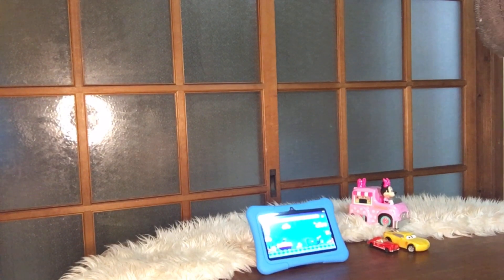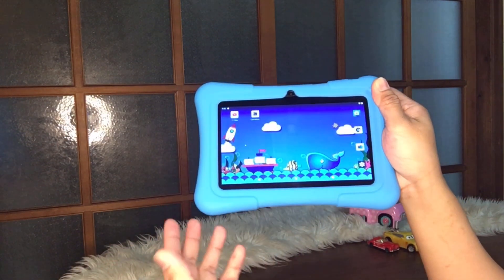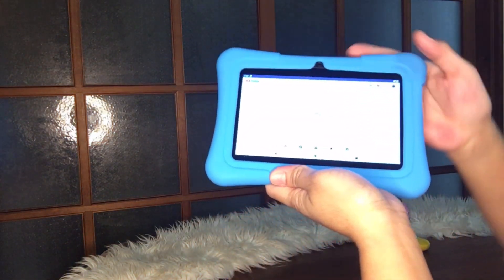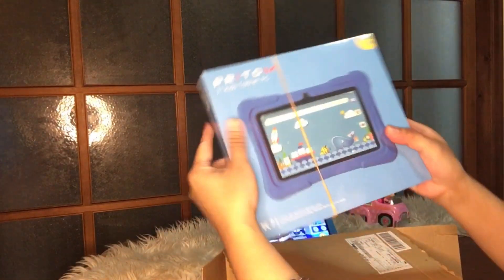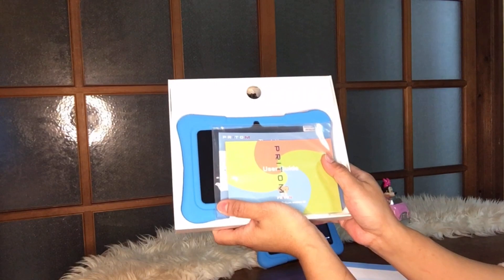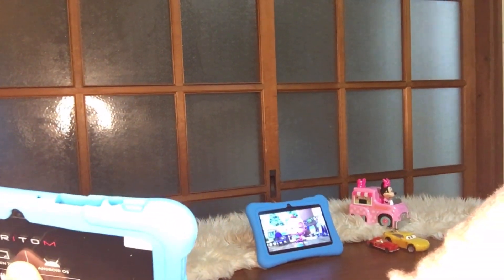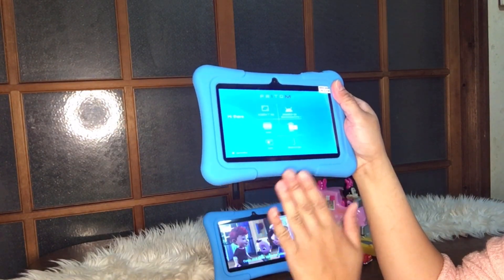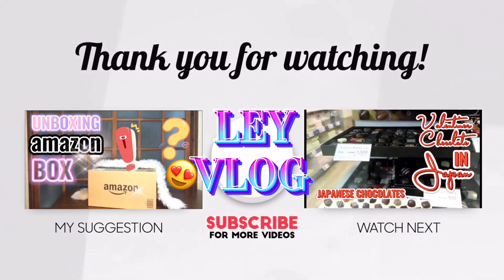PRITOM TABLET FOR KIDS | BEST UNBOXING TABLET FROM AMAZON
PRITOM TABLET FOR KIDS | BEST UNBOXING TABLET FROM AMAZON | PRITOM TABLET REVIEW | BEST TABLET FOR KIDS PRITOM

I BOUGHT TABLET PRITOM KIDS ( PRITOM TABLET FOR KIDS )  7INCH 16GB ROM ANDROID CAN BE SET UP ON A PARENT ACCOUNT TO ACCESS THE WEBSITES SELECTED FOR CHILDREN TO BLOCK INAPPROPRIATE CONTENT.YOU CAN SET THE DAILY TIME LIMIT.WITH EYE CARING CHILD MODE.IT IS GENTLE ON EYES AND PROVIDES A COMFORTABLE NIGHT READING.CHILDREN WILL NOT BE UNCOMFORTABLE EVEN AFTER LONG PERIODS OF STUDY. LET’S UNBOXING THE BEST  PRITOM TABLET FOR KIDS FROM AMAZON

GOD BLESS GUYS🥰❤️🙏